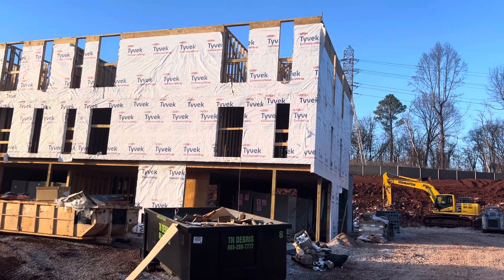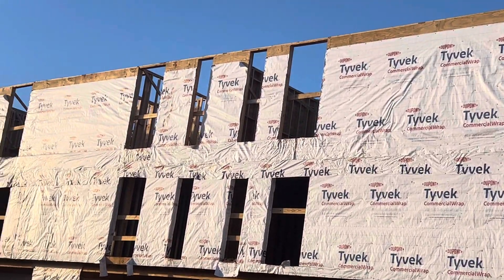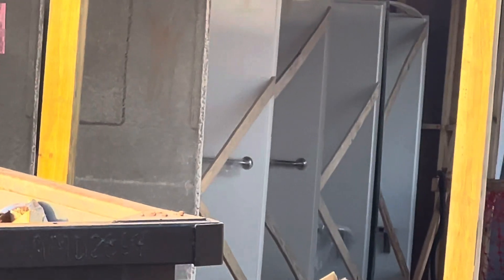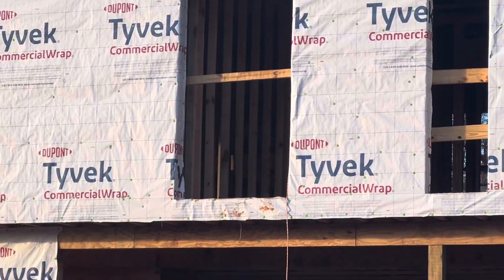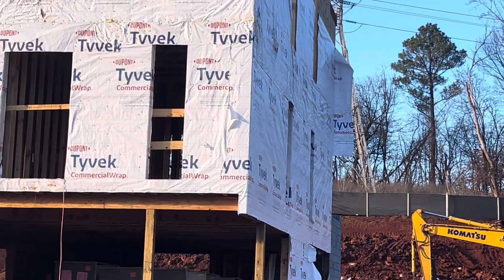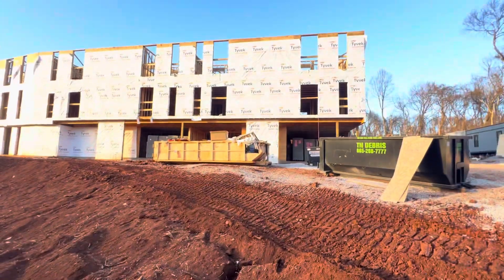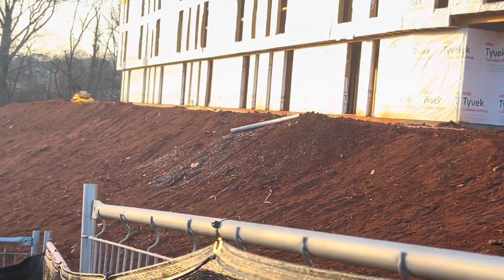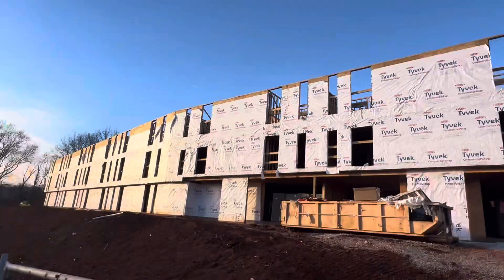How to do wood stud framing, tyvek, LVLs, sheathing, grading, install silt fence works